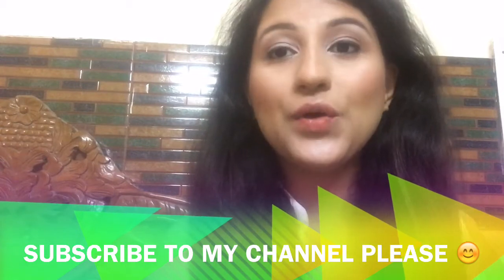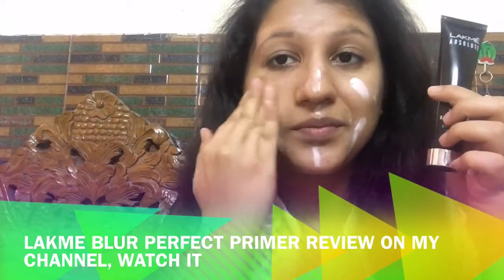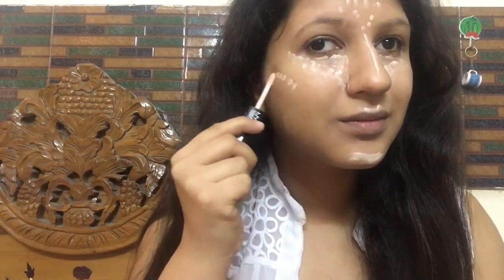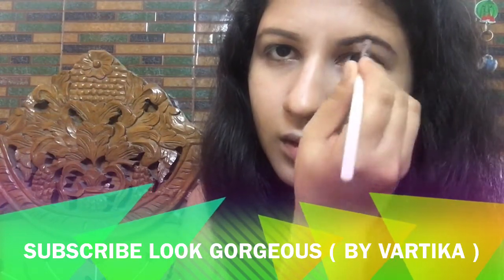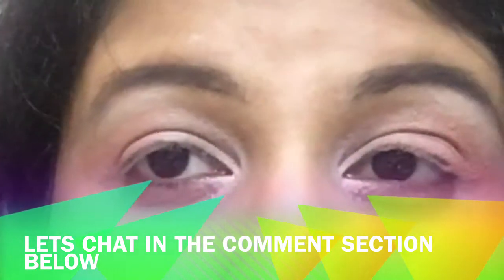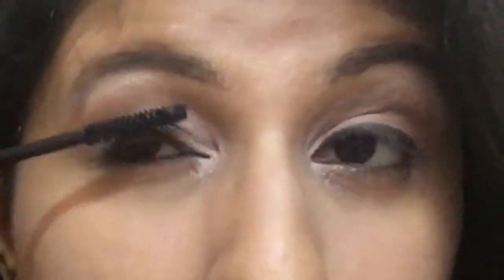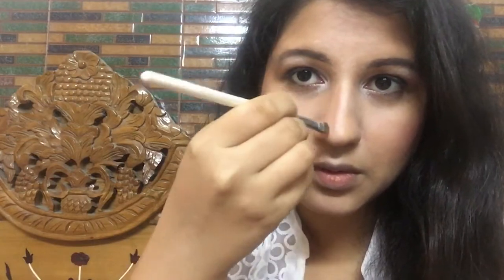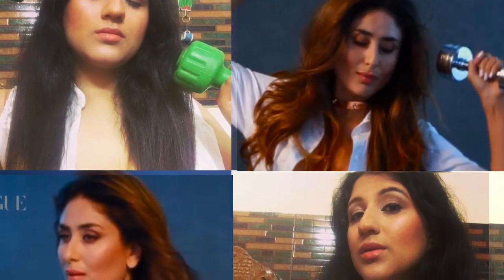Kareena Kapoor Vogue 2016 inspired makeup tutorial/ Wearable smokey eyes coral lips tutorial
Kareena Kapoor Vogue 2016 makeup
Kareena Kapoor vogue 2016 july cover page makeup tutorial

Get the look:
Kareena Kapoor Vogue 2016: Get the look

Wearable smokey eyes coral peach lips makeup tutorial

Vogue beauty awards 2016

Kareena Kapoor Vogue inspired makeup tutorial

Look Gorgeous like Kareena Kapoor with this simple makeup tutorial for Indian skin

Makeup for pakistani skin
makeup for Asian skin

Makeup for medium skin
makeup for fair skin India
makeup for brown skin

Celebrity inspired makeup tutorial
Bollywood inspired makeup tutorial
Actor inspired makeup tutorial

Kareena Kapoor Khan inspired makeup tutorial Vogue 2016

Products used:

11 in 1 beauty device / face massager from paytm
Nufeel facial spray
Lotus Herbals moisturiser for oily skin
Lakme blur perefect primer/ best primer India
NYX gotcha covered me concealer
Lakme eyebrow pencil dark brown/ black
NYX sculpt and highlight face duo taupe/ ivory
NYX HD finish powder translucent
Black eyeshadow powder matte
A8034 ADS fashion color makeup kit
MUA glamour nights eyeshadow palette
NYX eyebrow cake powder brown/ dark brown
e.l.f.makeup brushes
Rotating makeup sponge
Loreal Kaajal magique black
Lakme eyeconic mascara black
MTV muah lipstick LS-13
Elle 18 color boost lipstick coral nude
Elle 18 glow foundation

Stay Blessed
Live healthy Look Gorgeous
- by Vartika Anand